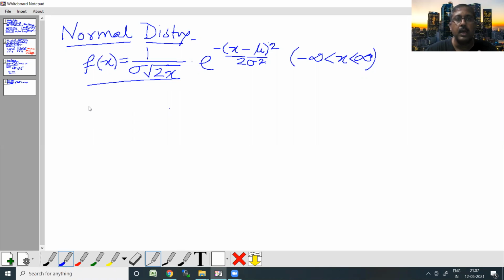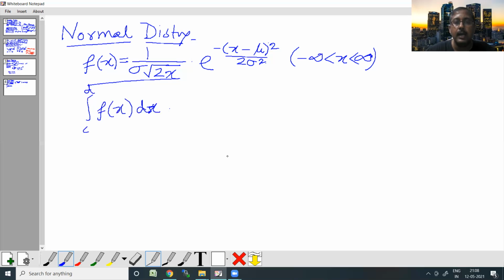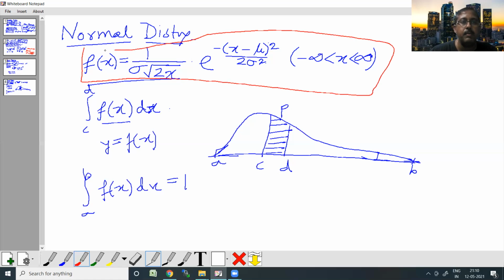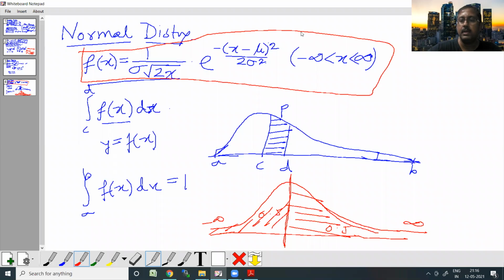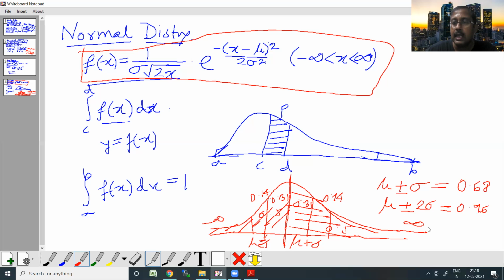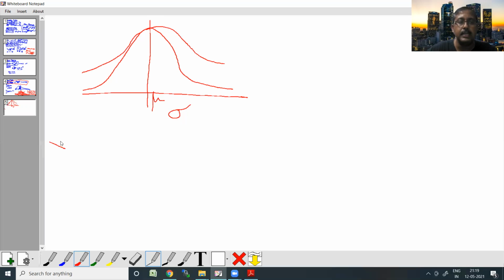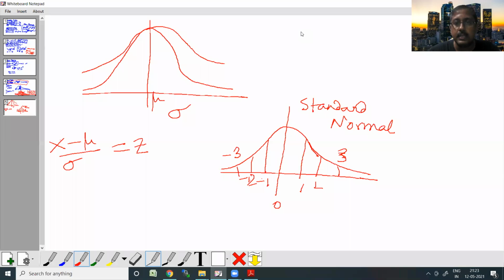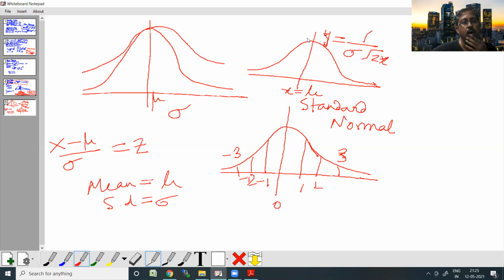L18 - Normal Distribution - I